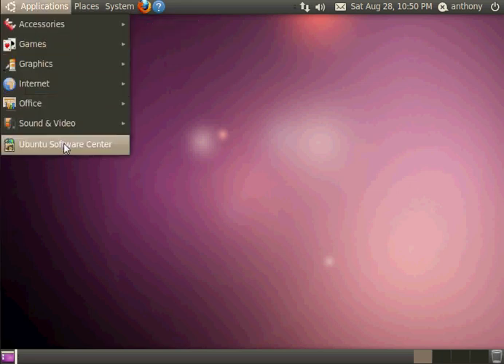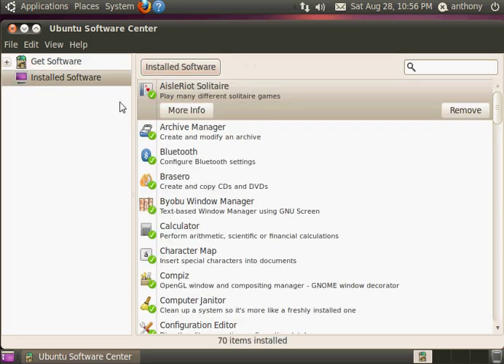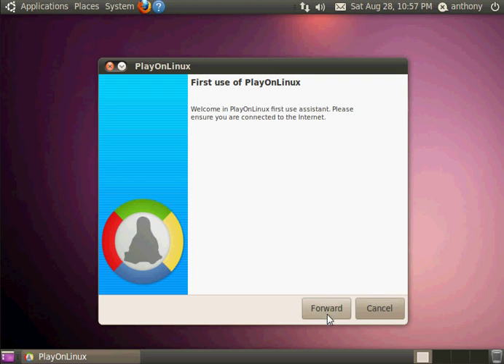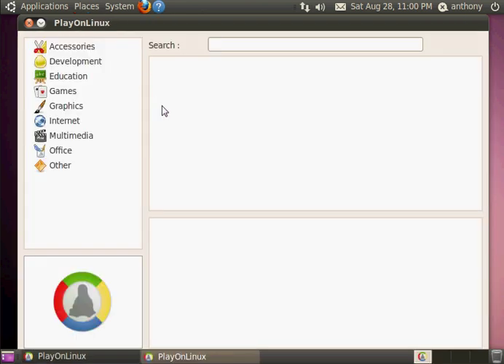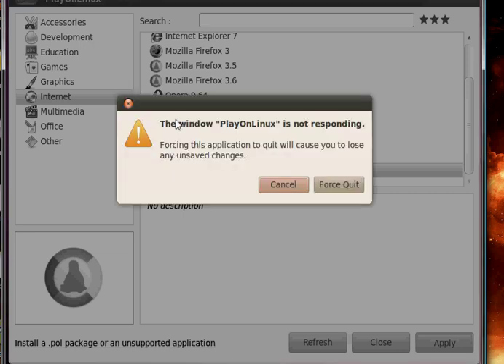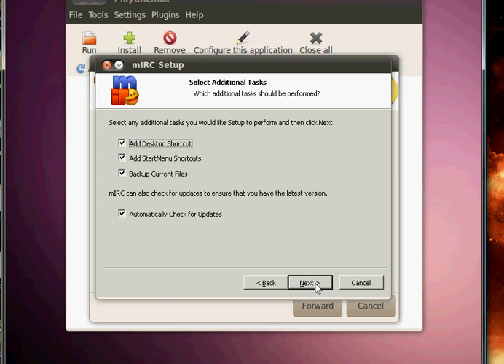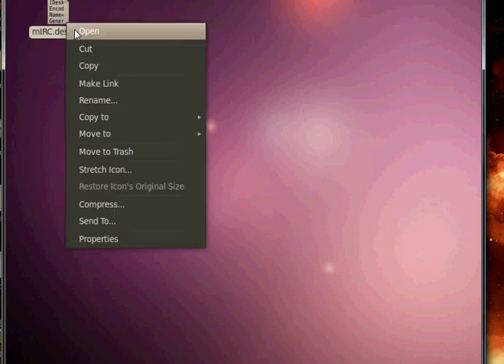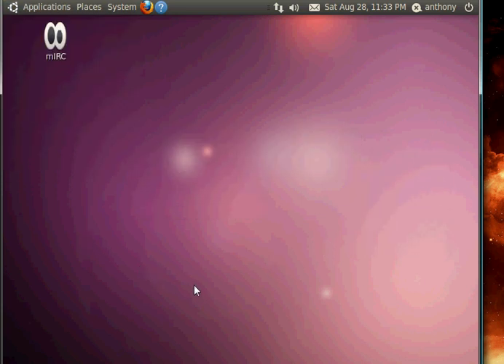Setting up mIRC on Ubuntu 10.04